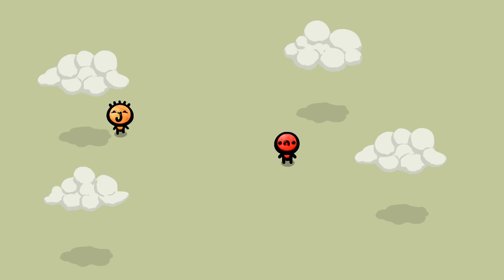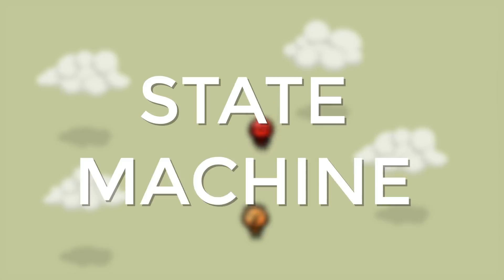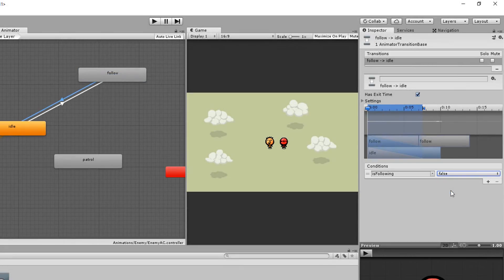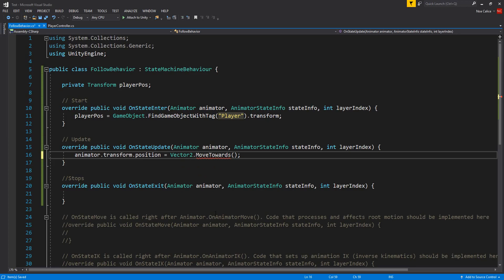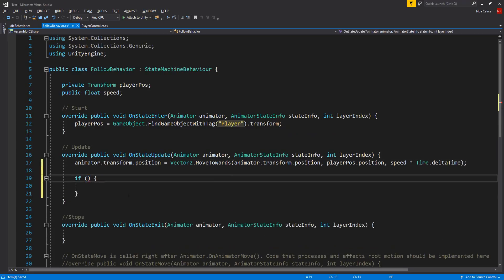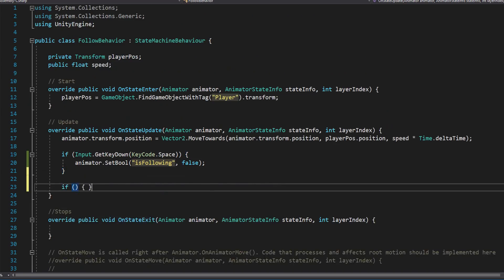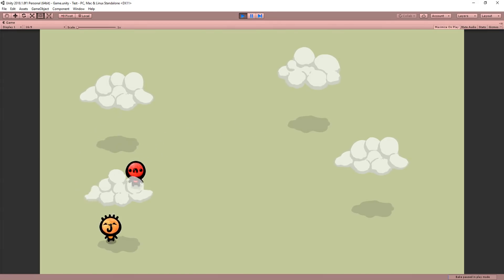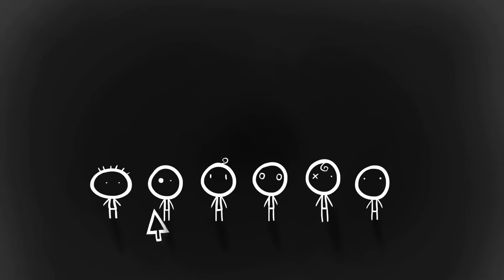ADVANCED AI IN UNITY (Made EASY) - STATE MACHINE BEHAVIORS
In this AI unity / C# tutorial we will take a look at how to use the animator to get your enemy characters or NPCS switch behaviors, movement patterns, play sounds and more !